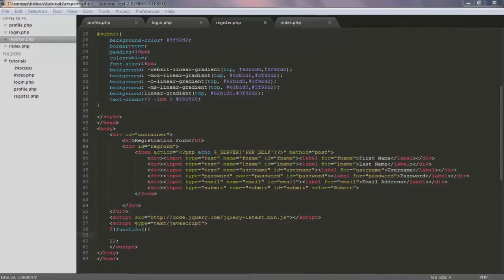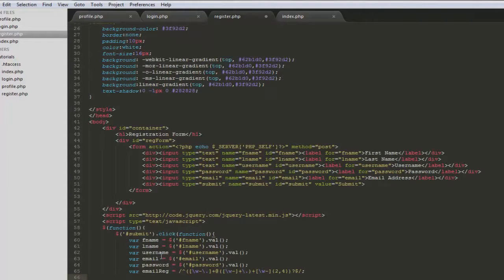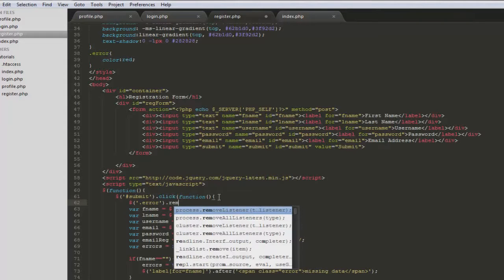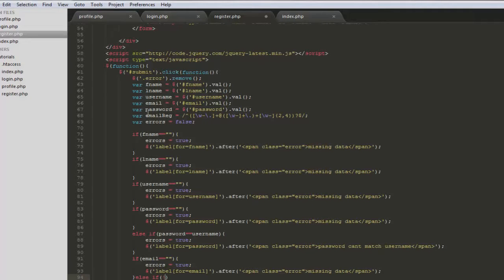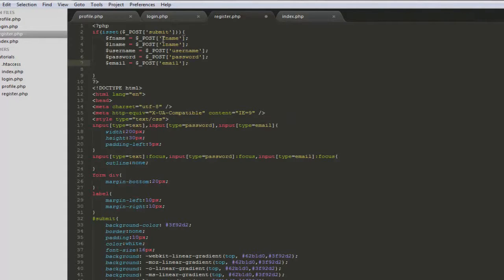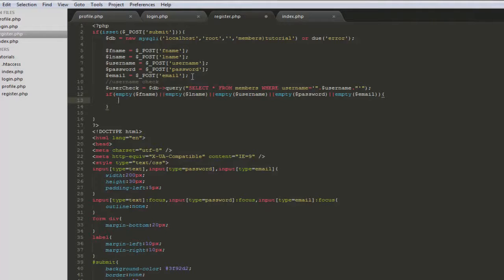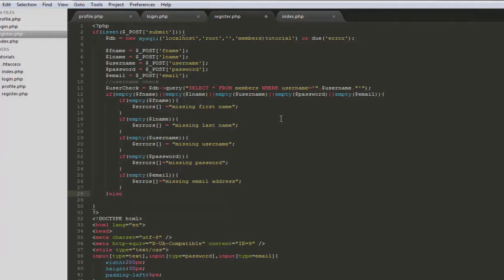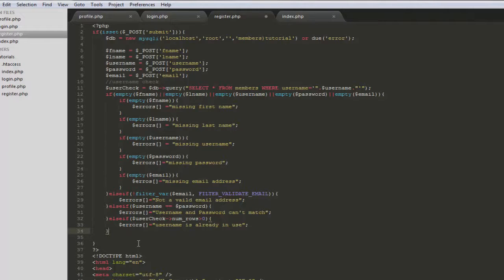web development and all cool stuff of PCs